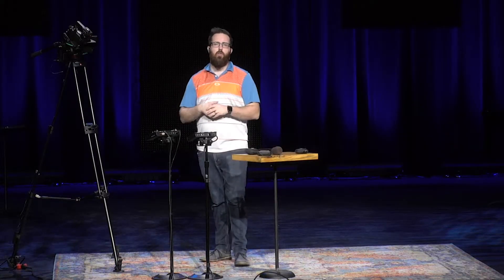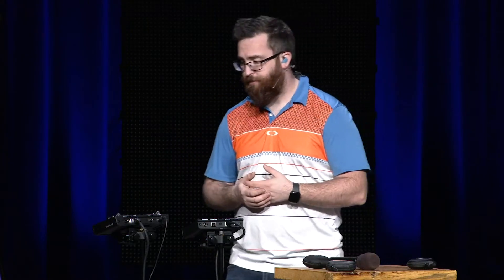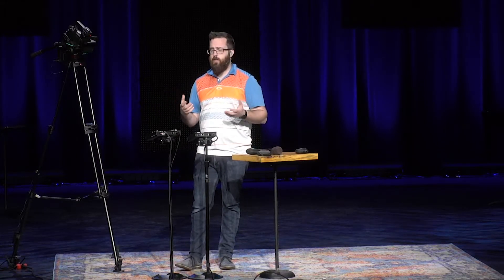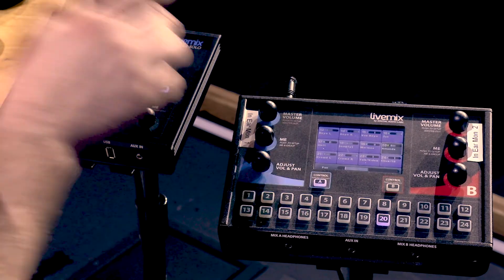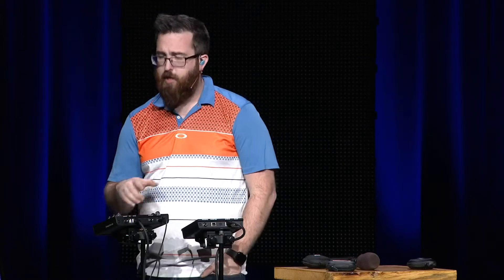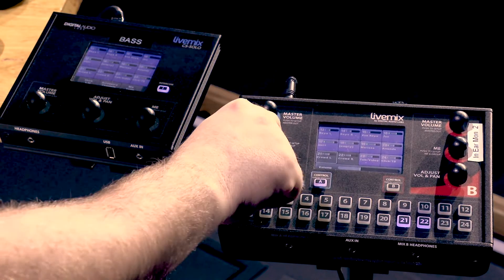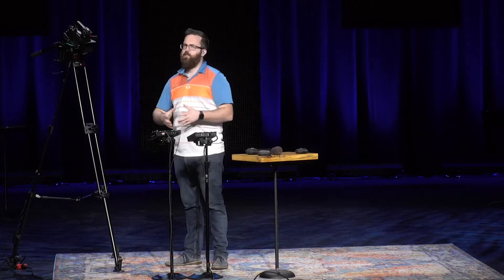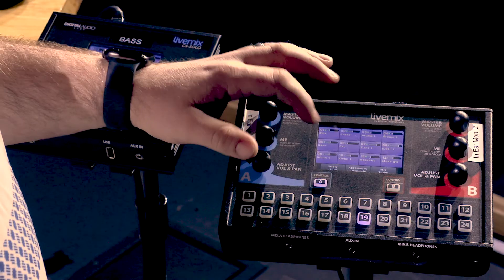LiveMix Demo - Creating an In-Ear Mix - Woodlands Church